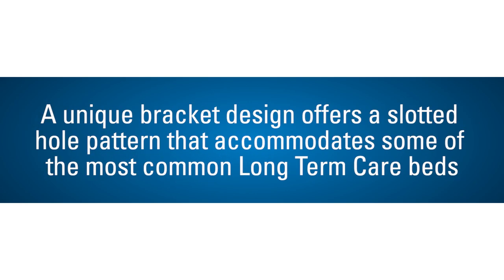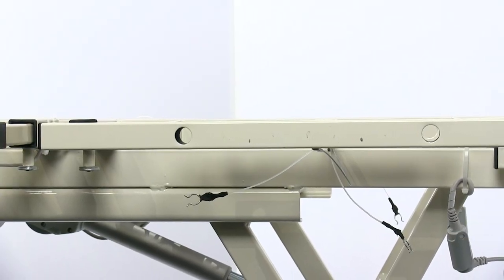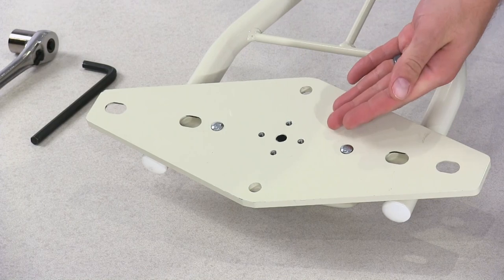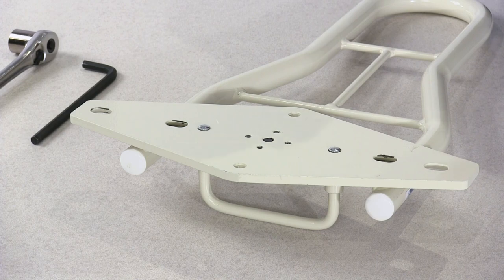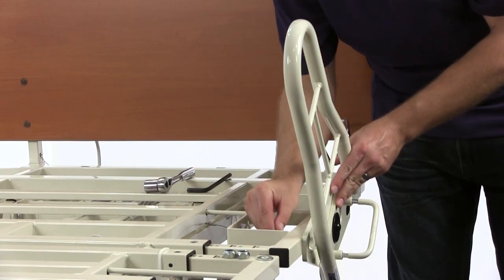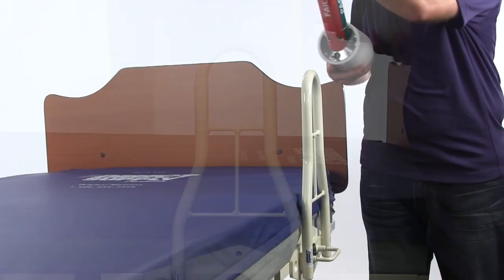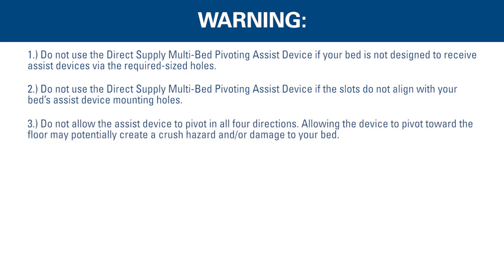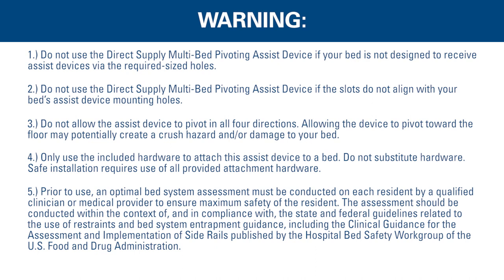Direct Supply Multi-Bed Pivoting Bed Assist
Introducing the Direct Supply Multi-Bed Pivoting Assist! This bed assist device is our most popular Panacea bed assist and is now compatible with a variety of bed brands and models. With one common bed rail assist style, the Direct Supply Multi-Bed Pivoting Assist simplifies adjustable bed maintenance and healthcare environment usage.

Shop the Direct Supply Multi-Bed Pivoting Bed Rail for seniors in your healthcare setting

Discover more innovative medical products for seniors by Direct Supply, including a multi brand compatible lift sling and our Panacea Embrace Mattress in our trending healthcare medical products for seniors blog:

Notice: This video is intended to provide information to Direct Supply’s customers, does not constitute medical or legal advice, and is not intended for use in the diagnosis or treatment of individual patients or conditions, or as a substitute for the advice of a licensed medical professional. Always read your full product manual and all warnings prior to assembling the product or performing maintenance. Direct Supply specifically disclaims all responsibility for any liability, loss or risk, personal or otherwise, which is incurred as a consequence, directly or indirectly, of the use and application of any of the material in this video. You may not modify, copy, reproduce, upload, transmit, publicly display, prepare derivative works based on or distributed any part of this video.